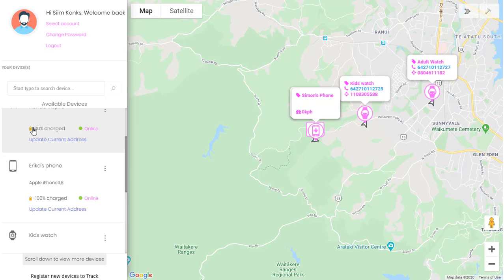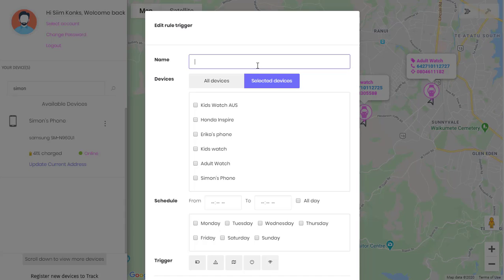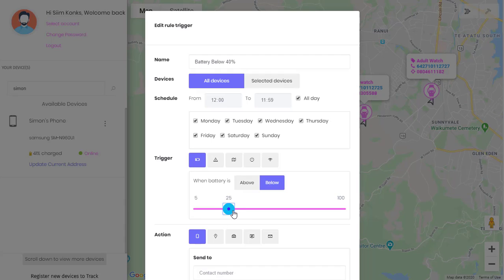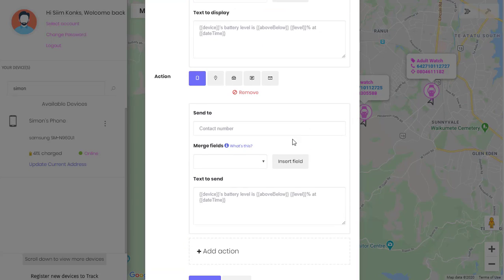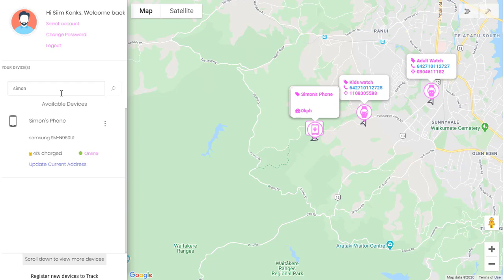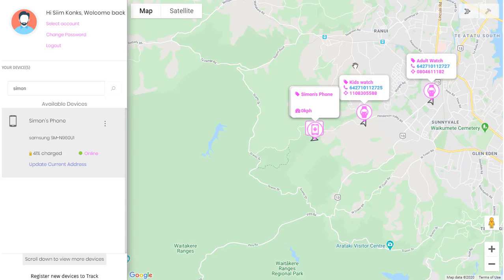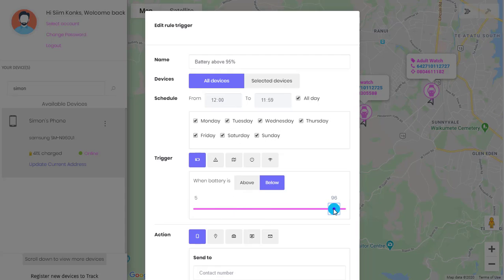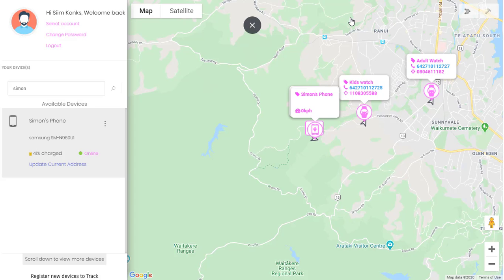Track Map Battery Alerts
The following video demonstrates how to set up Battery Alerts using My Buddy Gard Track Map.